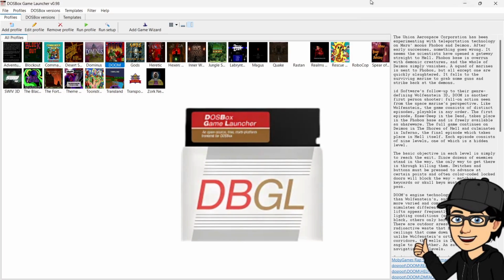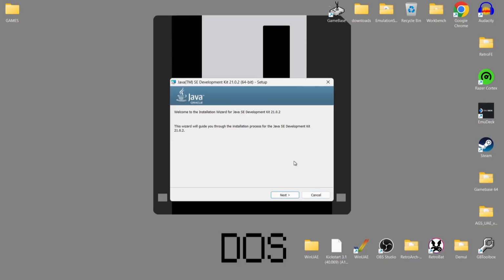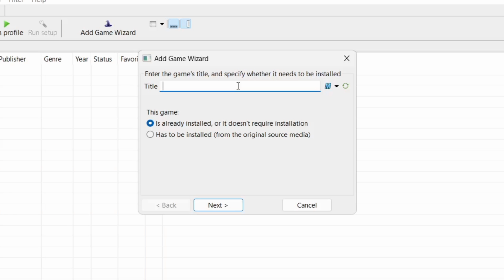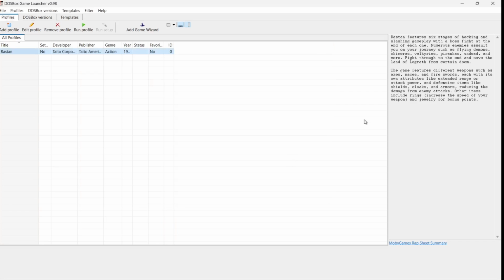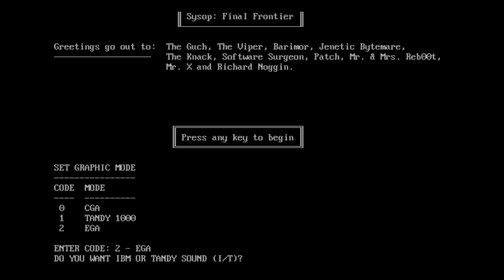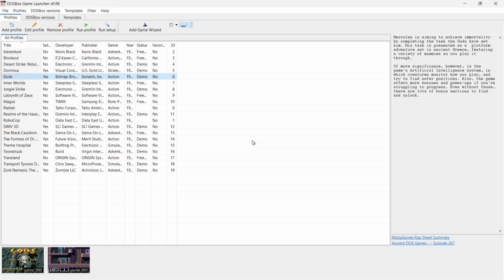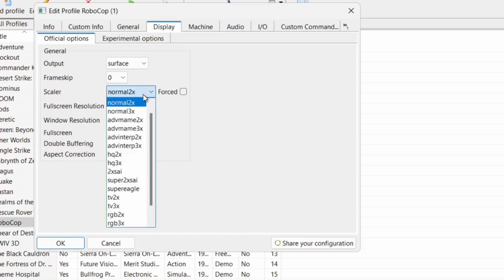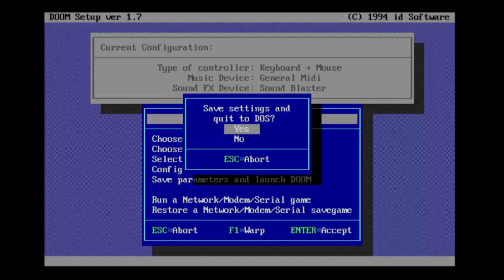DOSBox Game Launcher - Complete Beginners Setup Guide 2025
Today, I am going to get you up and running with DOSBox Game Launcher frontend emulator for Windows/PC.